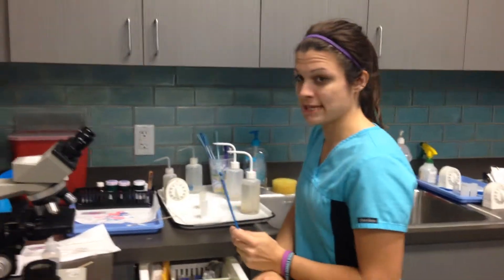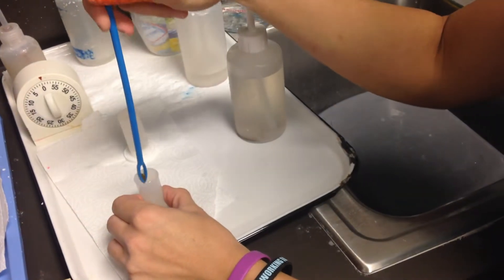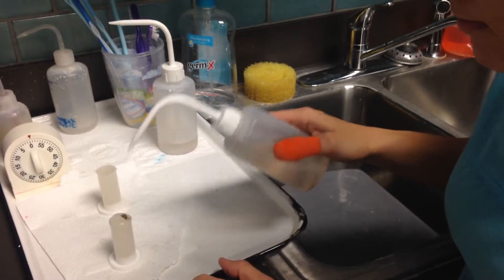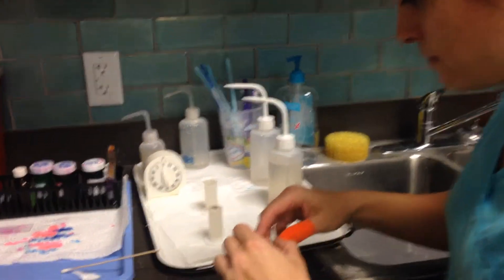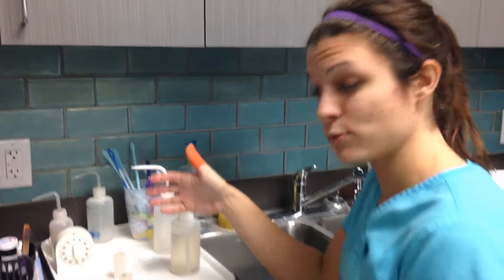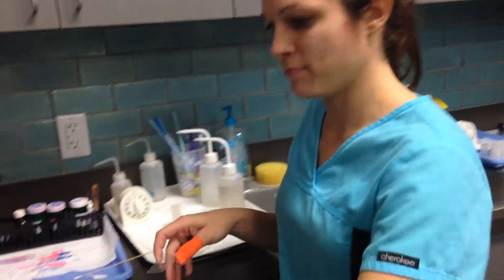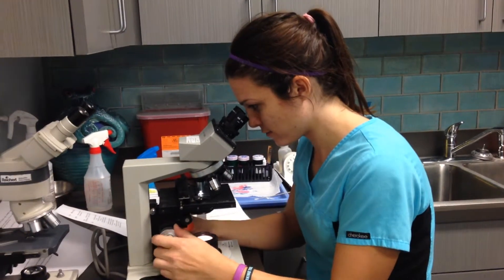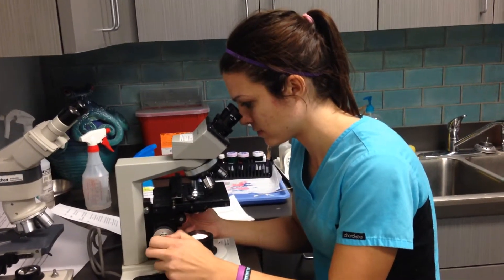missy willis VET 112 fecal flotation